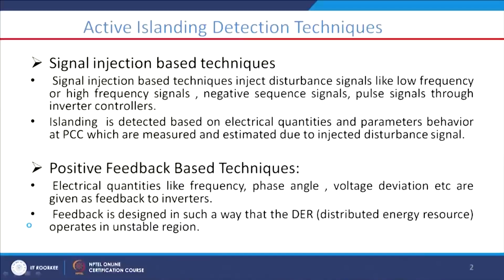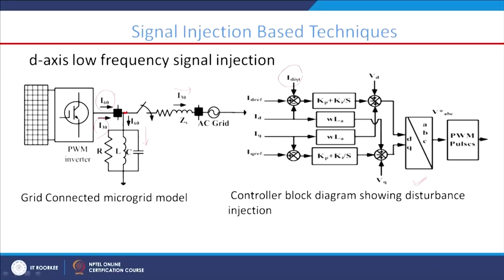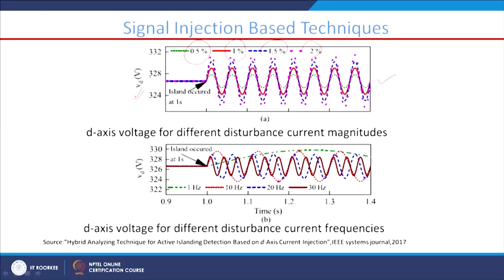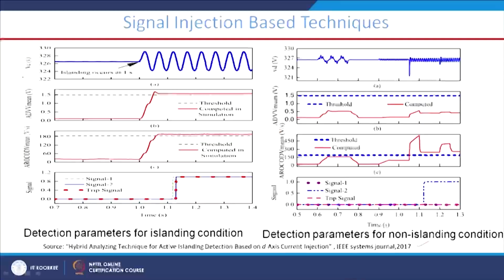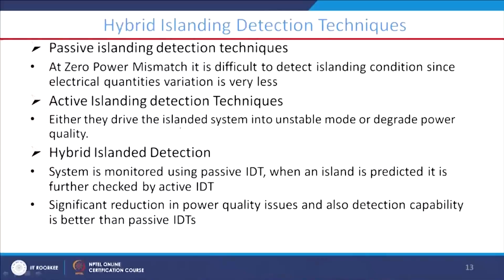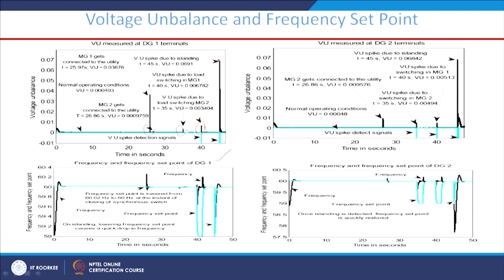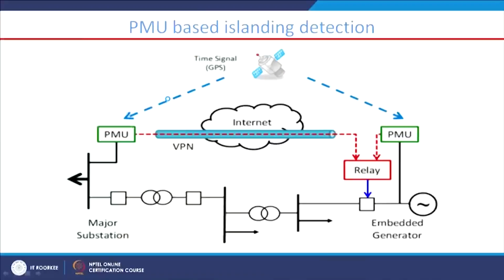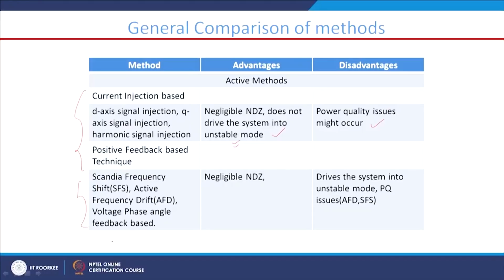Islanding Detection Techniques -III